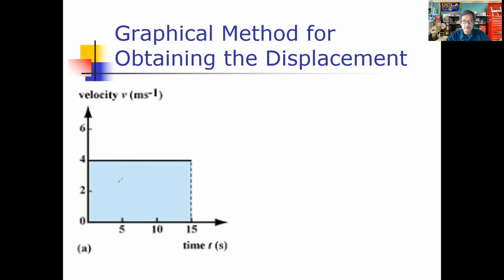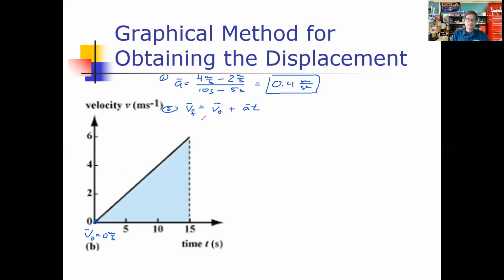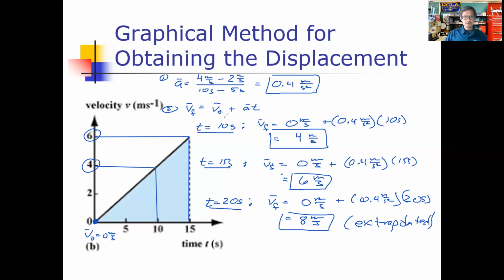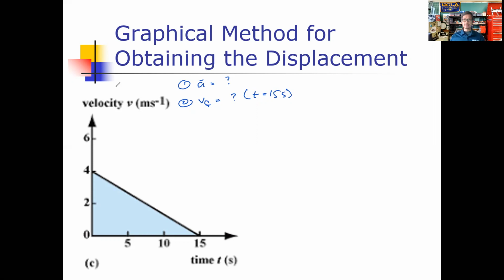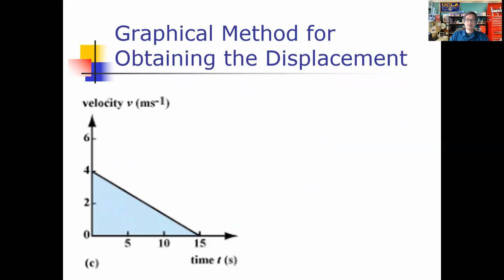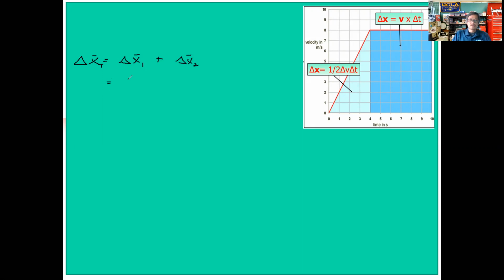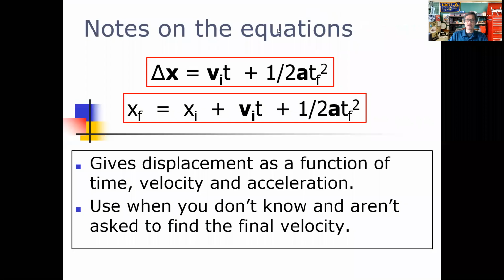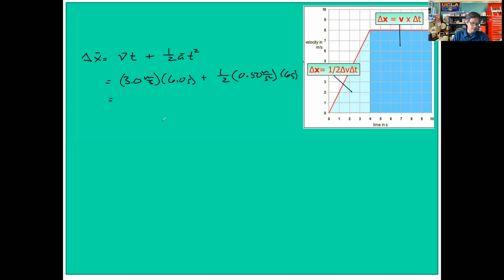POE Monday 5/18/20